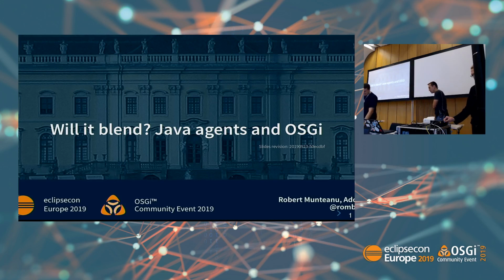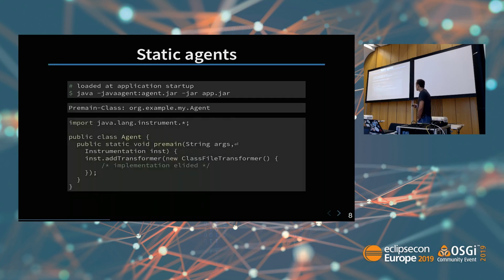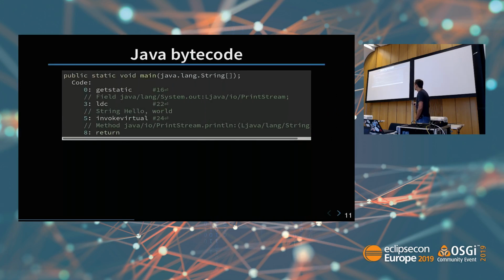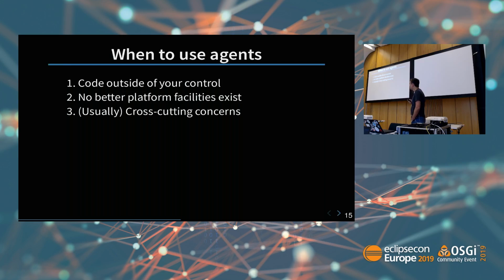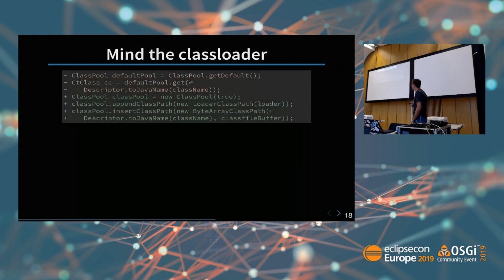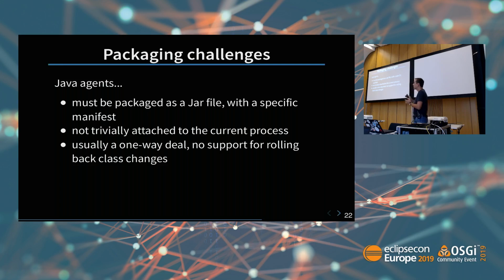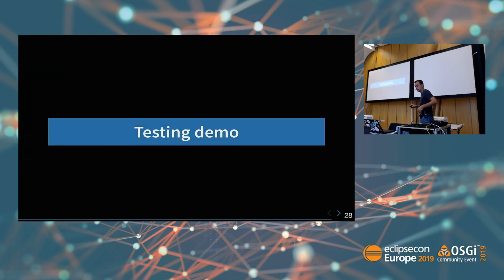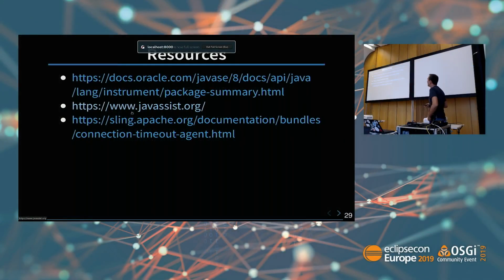Will it blend? Java agents and OSGi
Java agents are a little-known but extremely powerful part of the Java ecosystem. Agents are able to transform existing classes at runtime, allowing scenarios such as logging and monitoring, hot reload or gathering code coverage. However, their usage presents a number of pitfalls as well.

In this talk we will present the steps of writing a java agent from scratch,  indicate various common mistakes and pain points and draw conclusions on best practices. Special care will be taken to discuss how running in an OSGi environment affects Java agents and how we can best approach integration testing in a modular environment.

After this talk participants will have a better understanding of the Java instrumentation API, how it fits in with OSGi runtimes and about should / should not be done with it.

Speaker(s):
Robert Munteanu (Adobe)